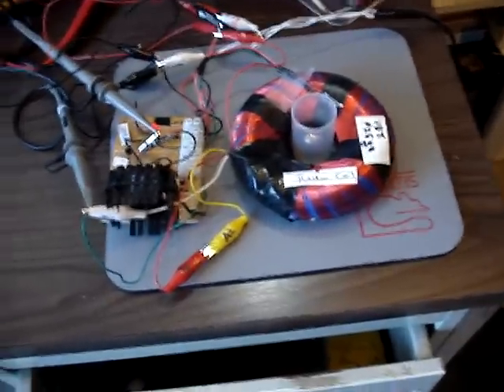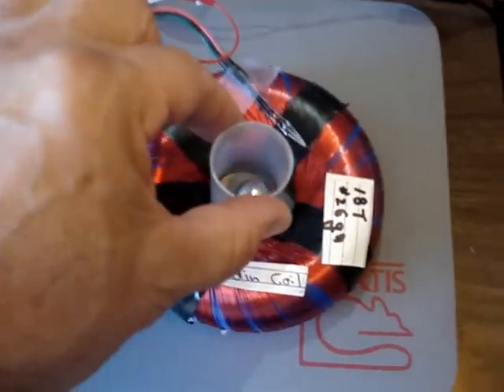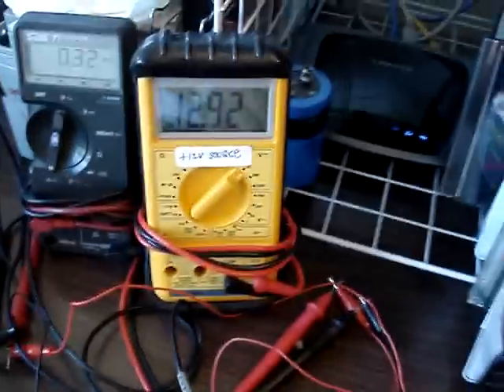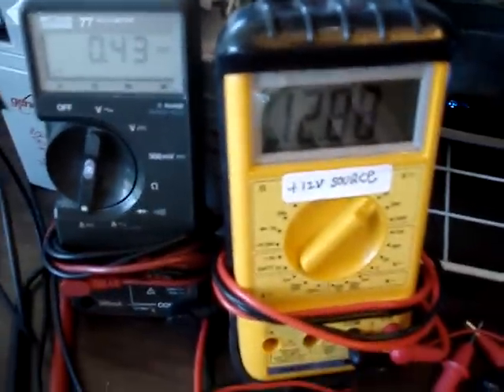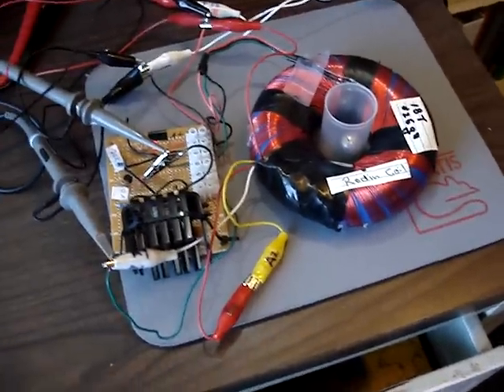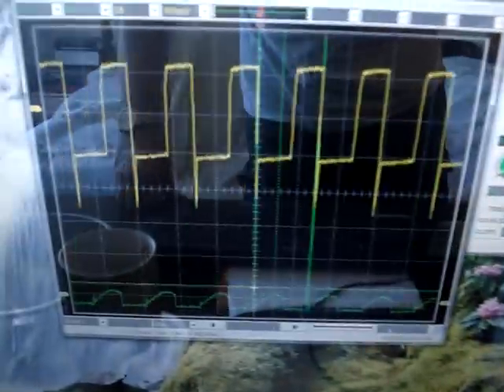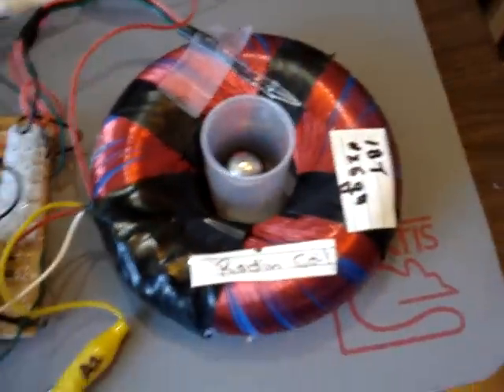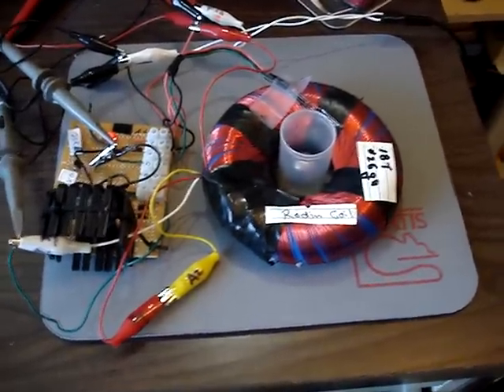Levity Ball Neomagnet Motor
Rodin Coil setup as a DC Pulse motor with a 1/2  inch neomagnet sphere in a cup in the center.   A regenerative feedback loop is setup between the sphere and and the coil's changing magnetic field which allows for high RPMs.     Note that the motor uses less current at high revs, yet produces higher back-spike voltages which can be used for charging batteries and capacitors.     Also the sphere partially and sometimes fully levitates in the center of the Rodin coil.    Additional sensors and coils could be put on to stabilize the operation.

Aloha